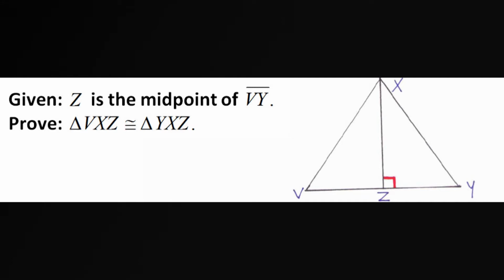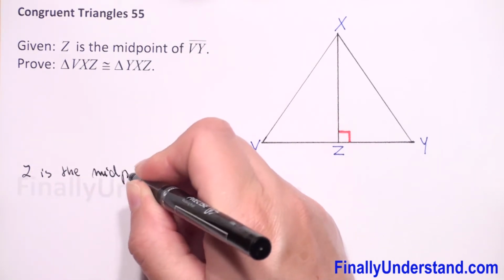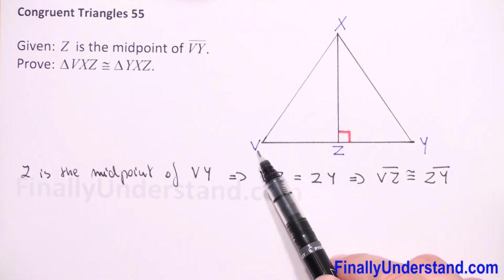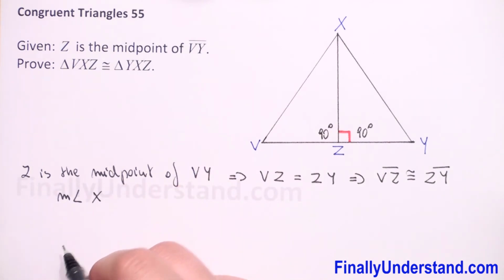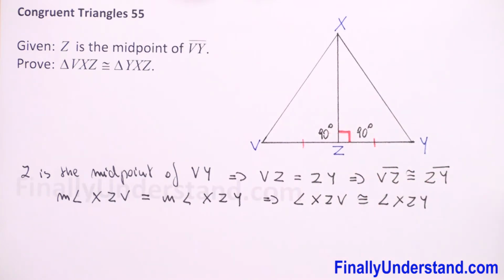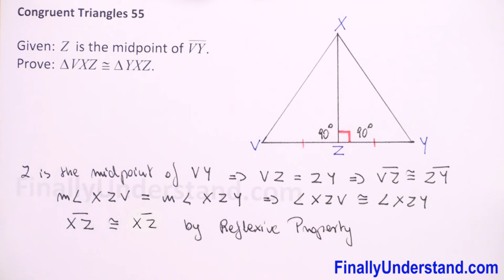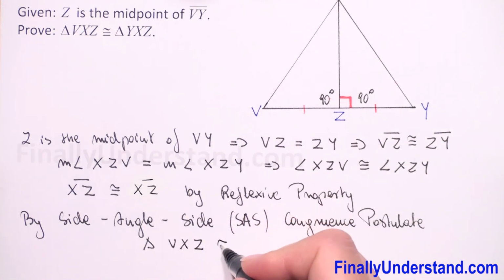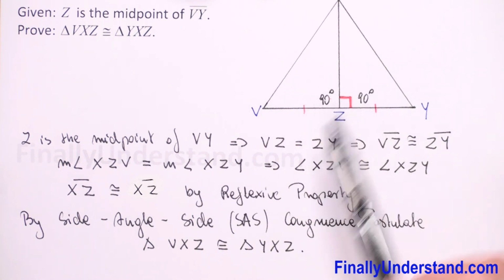How to Prove Triangles Are Congruent | Geometry Tutorial Using Given Information 55